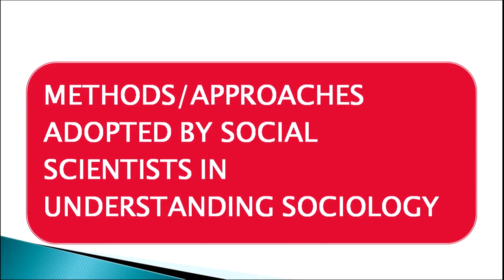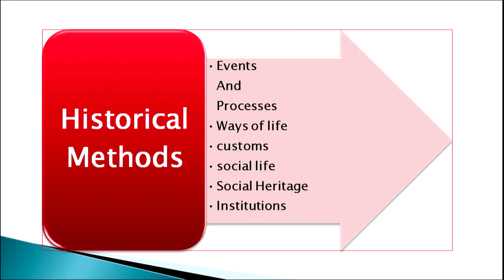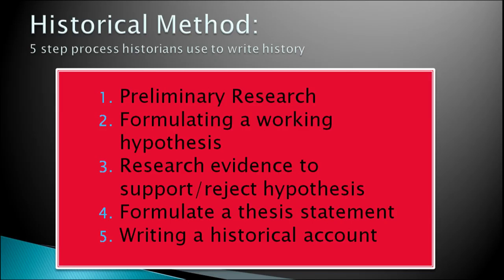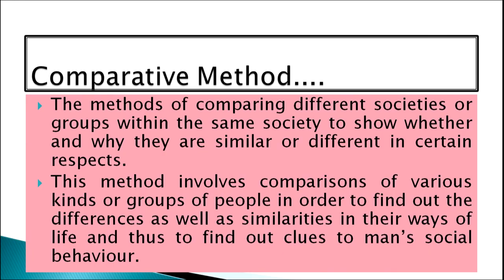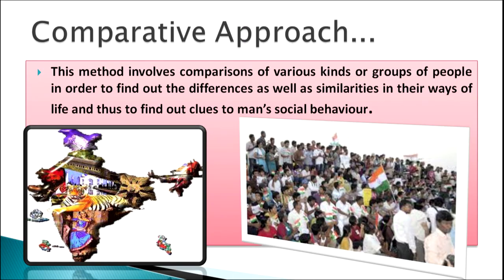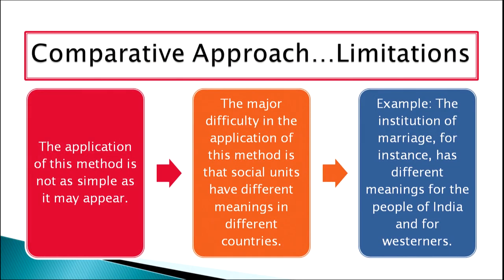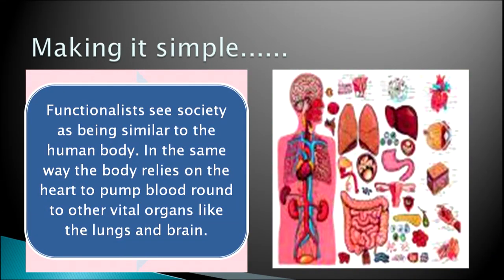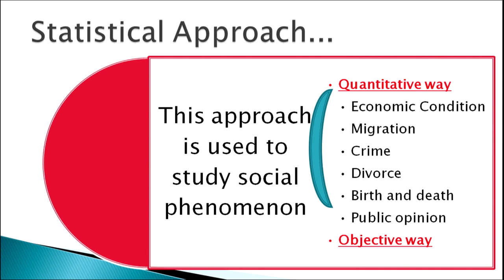Methods/Approaches Adopted By Social Scientists in Understanding Sociology